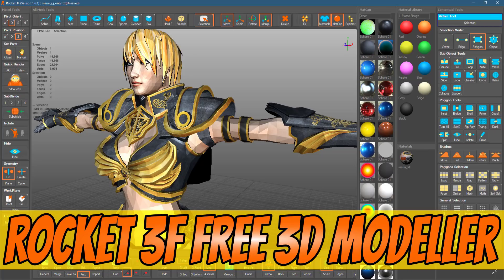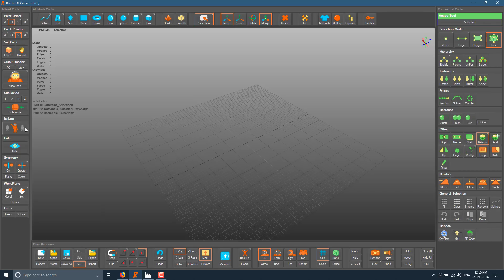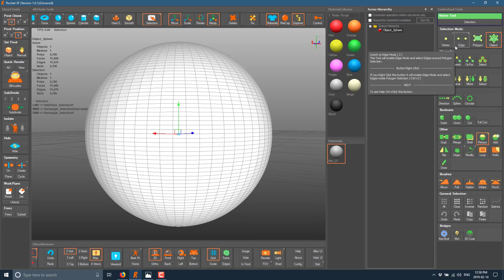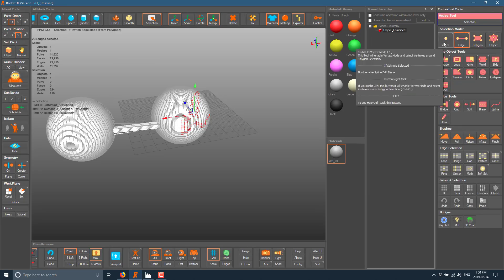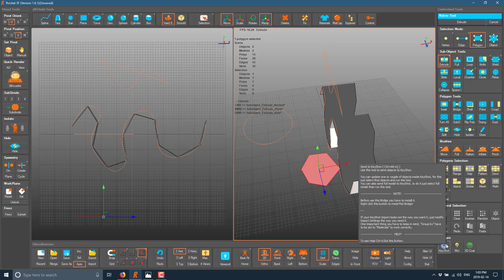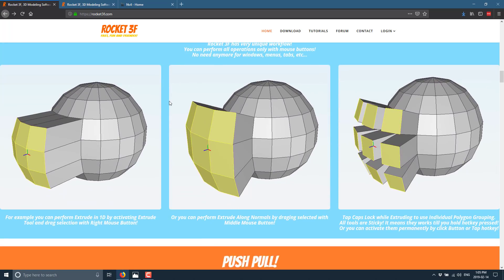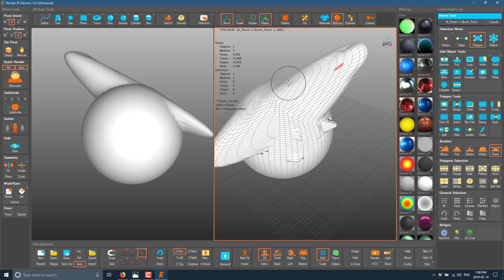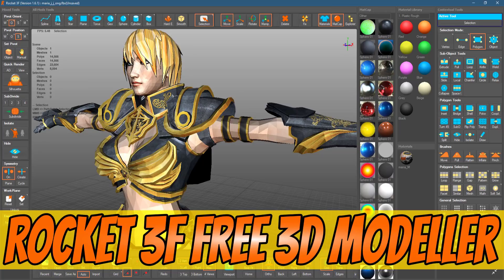Rocket 3F -- Amazing Free* 3D Modeller!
Today we are checking out Rocket3F, and amazingly capable and free (premium version available) 3D modelling application.  Pretty much every feature you would expect to find in a modern 3D modeller is here with a very easy to learn, if slightly busy, UI.